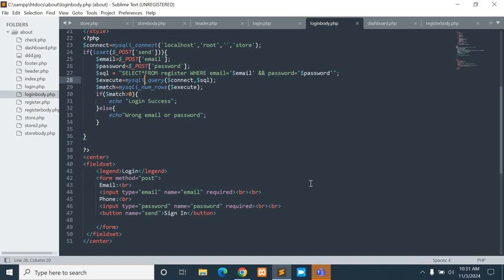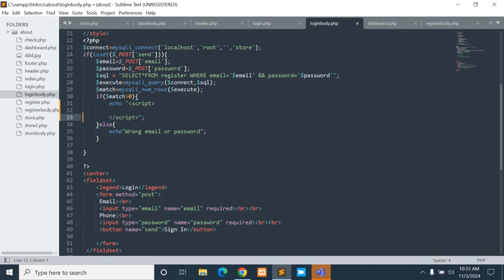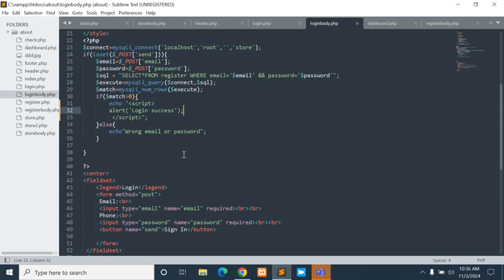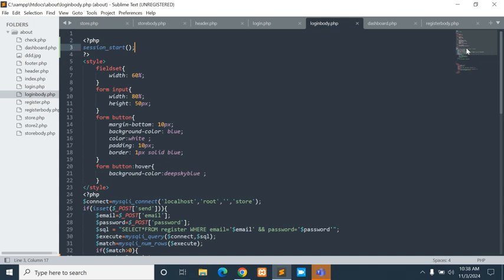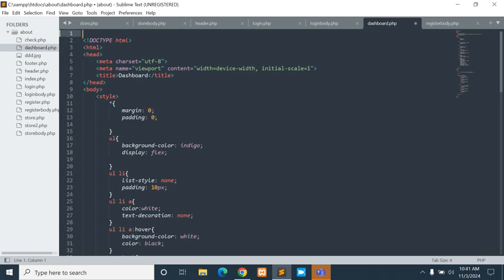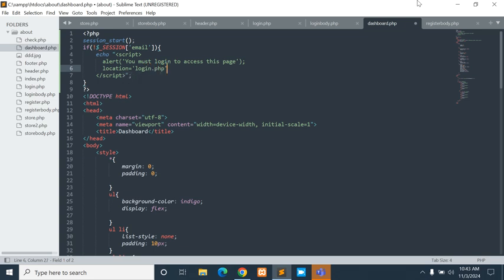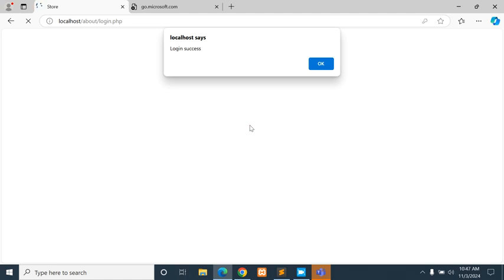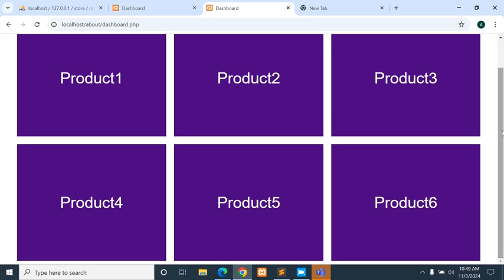How to control access to confidential webpages using Sessions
In this video, you will learn how to create sessions on webpages and how to use it to increase security and control access to certain webpages or resources on the web sever